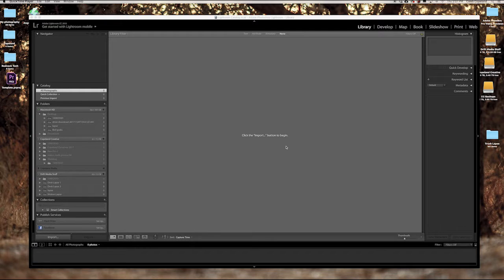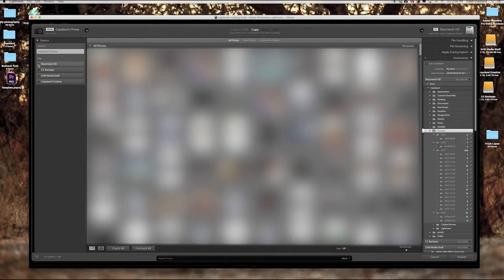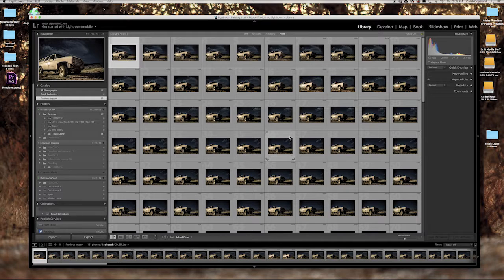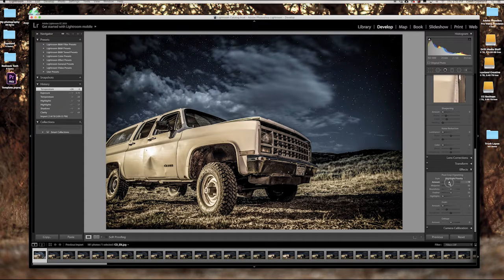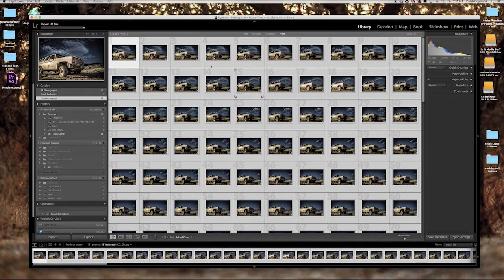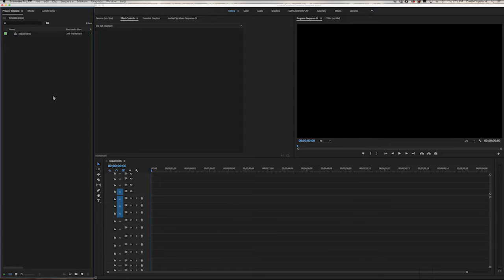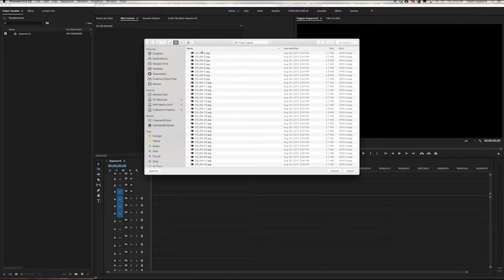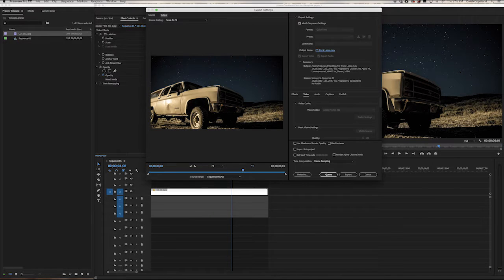Episode #17: How to Import and Export a Time Lapse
I love to shoot lapses and see how they turn out. In this podcast I go over my process quickly with a lapse that I have already shot. I have a few more steps that I take before exporting a lapse but I walk you though it in Adobe Lightroom and in Adobe Premiere. There is a video element to this one so be sure to check out the Youtube Channel just search Redneck Tech Podcast on Youtube.